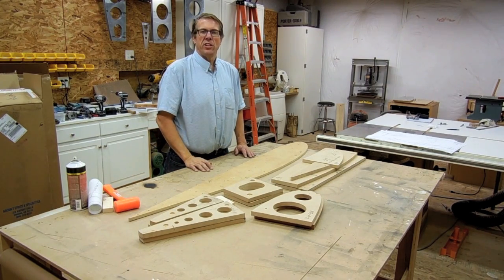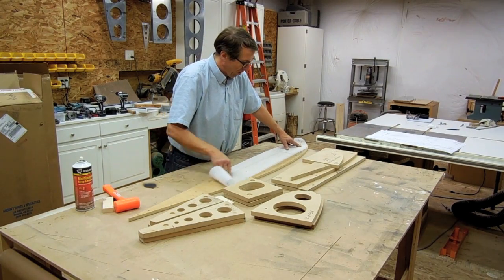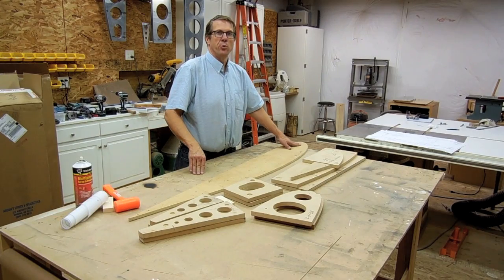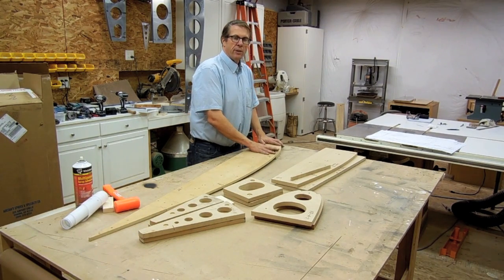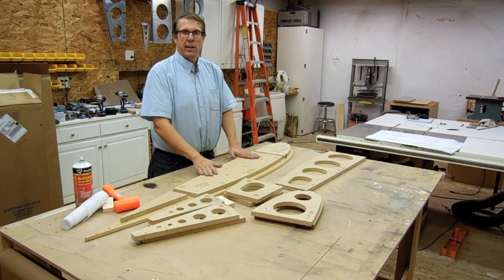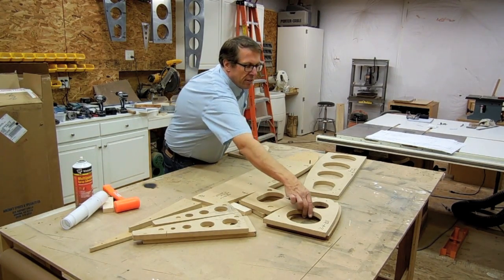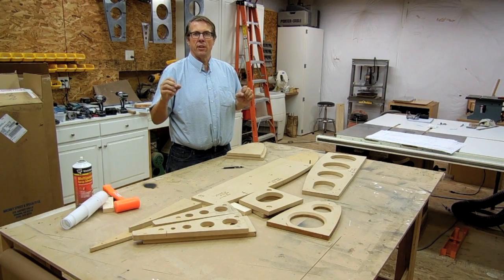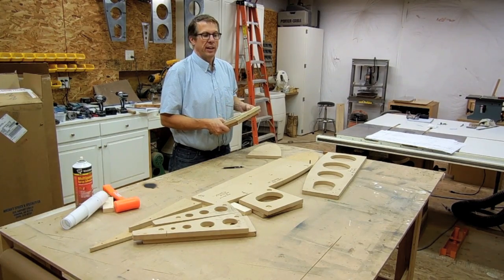Bearhawk Patrol - Part 1: Making rib jigs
I show how I make the jigs to make the ribs for the Bearhawk Patrol